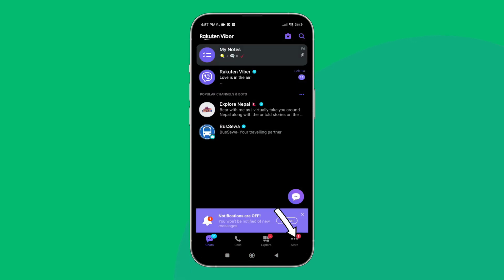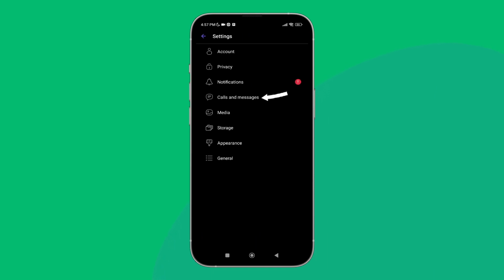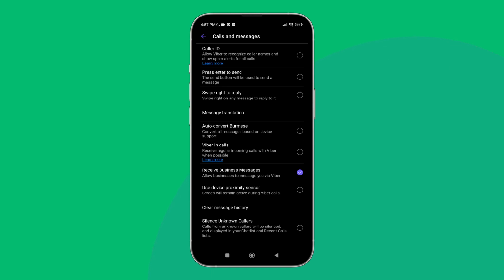Enable Viber In Calls On Viber. |Technologyglance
Enhance your Viber messaging experience by learning how to enable the swipe right to reply feature. This quick tutorial guides you through the steps, allowing you to reply with ease using a simple swipe gesture. Watch now and customize your Viber settings for a more interactive and efficient messaging environment!